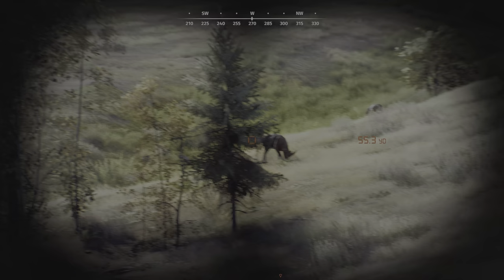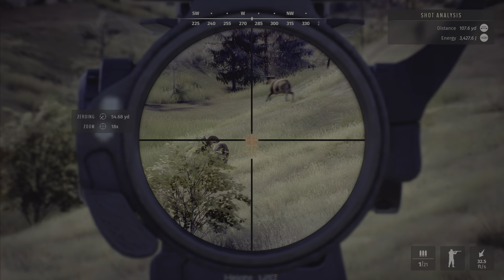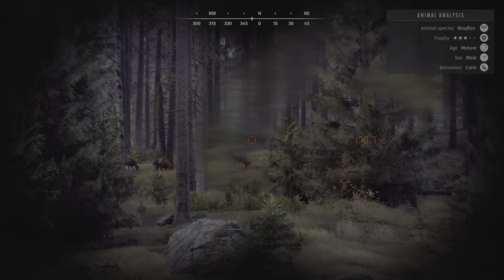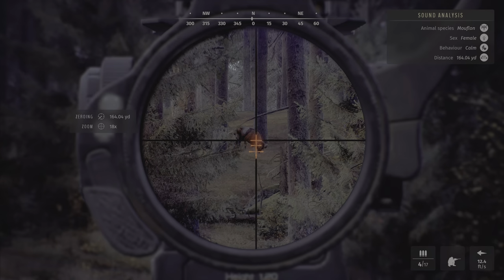A cursed mouflon hunt! | Way of the Hunter PS5